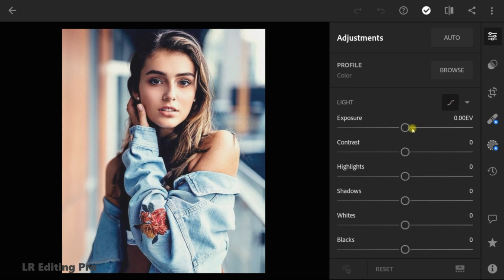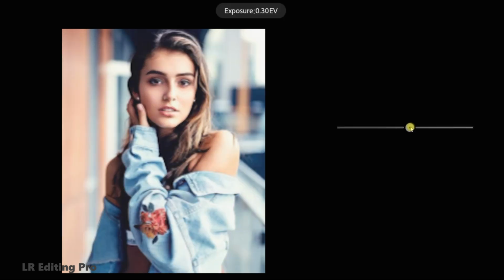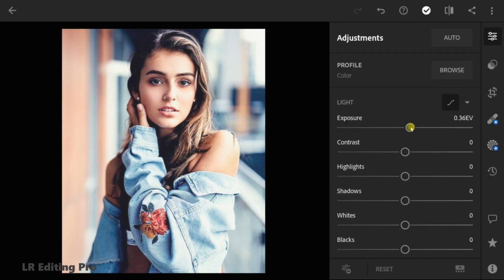Instagram Lightroom Presets | FREE Download - Preset DNG | Photo Editing | LR Editing Pro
In this video, I will show you how to edit Instagram color filter, using Lightroom mobile.
You can download this instagram lightroom presets for free.

Instagram Lightroom Presets available in DNG format (iOS, Android)

⭐ Please read the following explanation.

This Preset file is FREE. But the file is protected by a PASSWORD.

2. Don't download or watch offline this video, because the card feature on YouTube applies when videos are played online.

3. Password will appear any time on your video (it will pop up on the upper right corner of your screen). The password contains 4 digit numbers, and will appear separately [Separated into two parts]

after you find both parts, combine the number in the passwords [1] and [2].

⭐Sometimes preset doesn't work on every photo, So try to edit some settings manually to get better results on your photos 👍

⭐Please don't forget to adjust the Exposure, Highlight, Shadows, Contrast, Whites, Blacks,  a bit high if your images are dark. so the image color looks perfect and better 👌 🤩